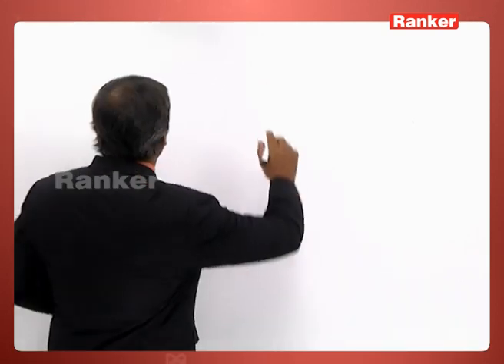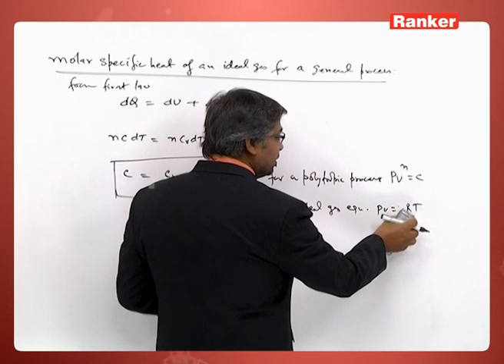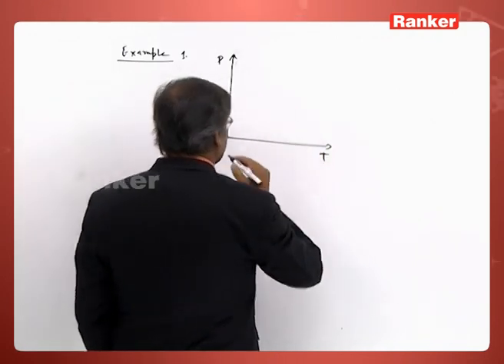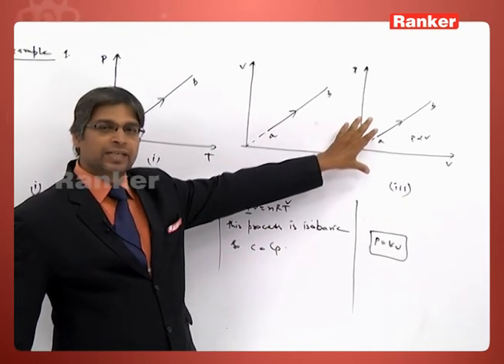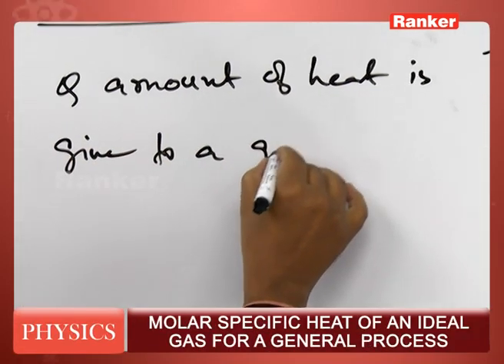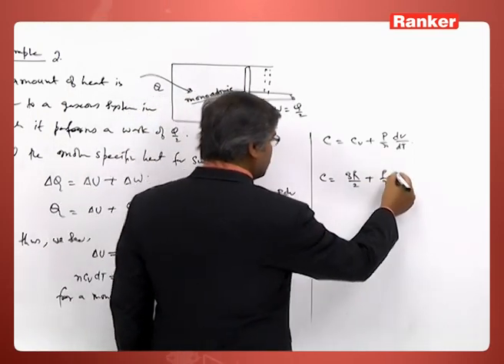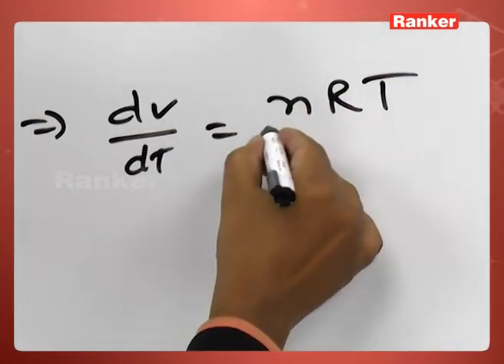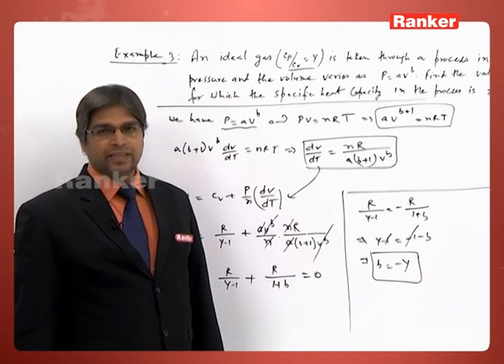Thermo Dynamics, physics | Molar Specific Heat Of An Ideal Gas For A General Process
In this video Thermo Dynamics (Molar Specific Heat Of An Ideal Gas For A General Process) related to physics is explained by Manoj pandey sir which are best videos for the preparation.

Rankers Learning
Street No:12, Himayath Nagar,
Hyderabad - 500029